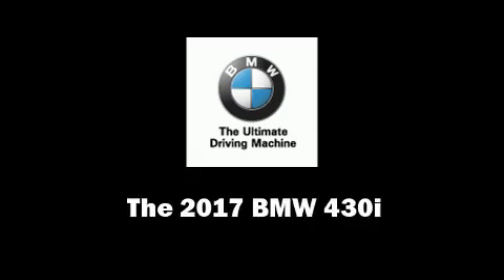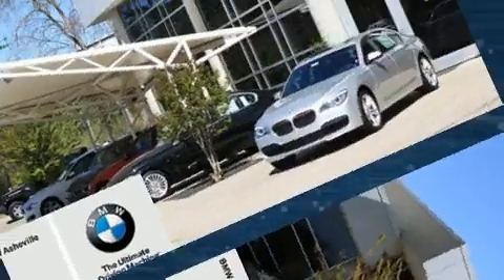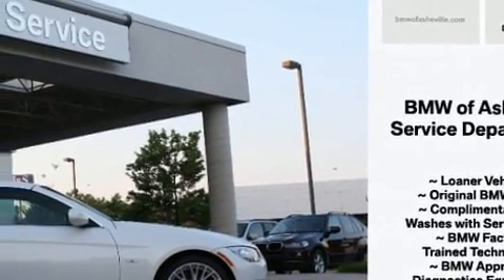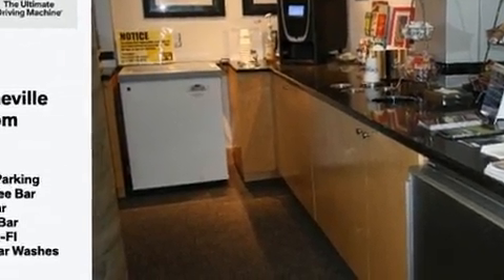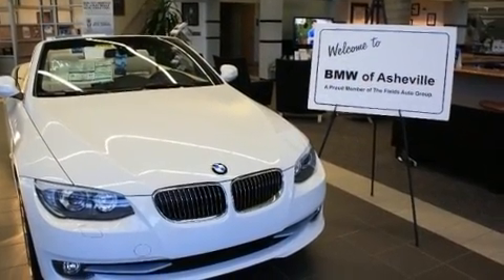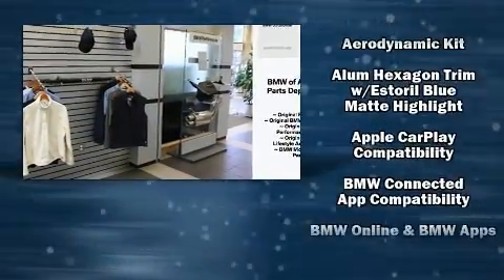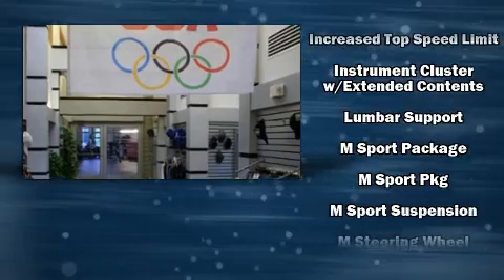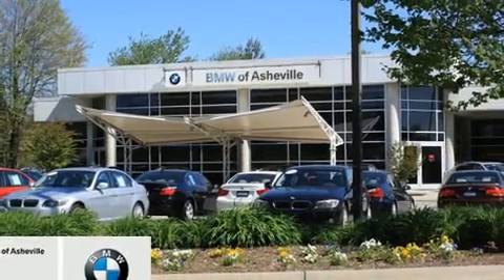2017 BMW 430i in Fletcher, NC 28732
This 4 door, 5 passenger coupe will allow you to take command of the road with confidence! BMW made sure to keep road-handling and sportiness at the top of it's priority list. Under the hood you'll find a 4 cylinder engine with more than 200 horsepower, providing a smooth and predictable driving experience. Well tuned suspension and stability control deliver a spirited, yet composed, ride and drive The engine breathes better thanks to a turbocharger, improving both performance and economy. Top features include a split folding rear seat, power front seats, a built-in garage door transmitter, automatic dimming door mirrors, automatic temperature control, turn signal indicator mirrors, remote keyless entry, and leather upholstery. With high intensity discharge headlights illuminating your path, you'll always appreciate maximum visibility. For drivers who enjoy the natural environment, a power moon roof allows an infusion of fresh air. BMW ensures the safety and security of its passengers with equipment such as: dual front impact airbags, head curtain airbags, traction control, brake assist, anti-whiplash front head restraints, a security system, an emergency communication system, and 4 wheel disc brakes with ABS. You'll never lose visibility with rain sensing wipers, which activate automatically when the drops start to fall. Our aim is to provide our customers with the best prices and service at all times. Stop by our dealership or give us a call for more information.